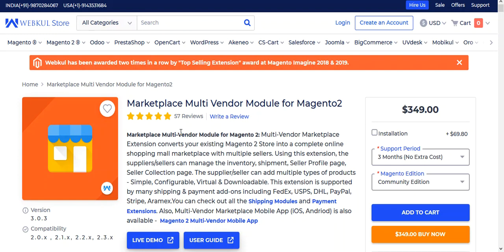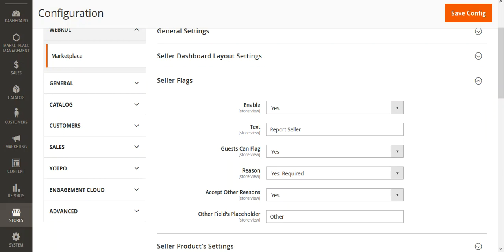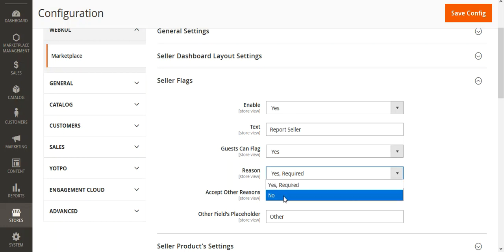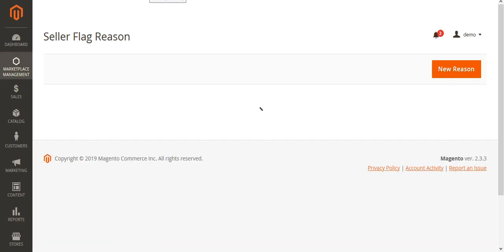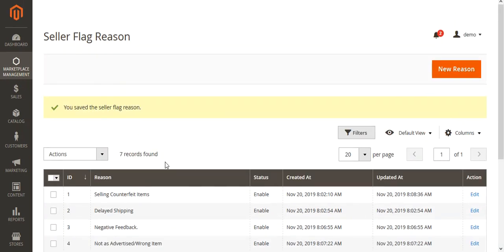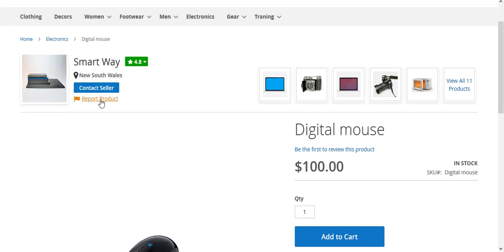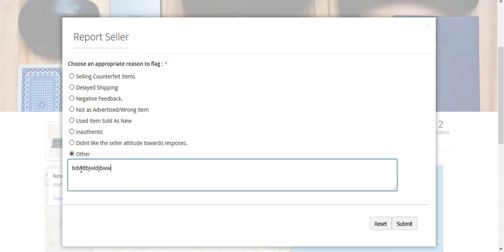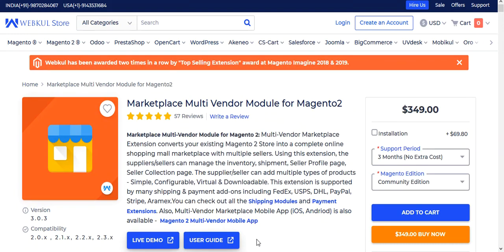Magento 2 Multi Vendor Plugin - Updated features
In this video, we have shown how the admin can enable the Raise flag functionality that can be used by the webstore customers for the sellers and their products. Accordingly the admin can then deny a seller or his product.

2. Raise a Ticket via our HelpDesk system